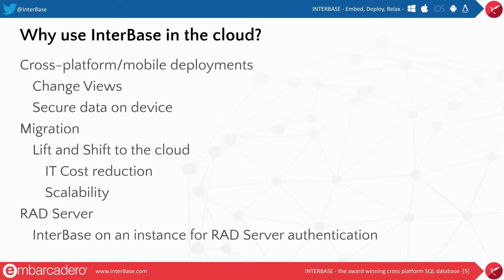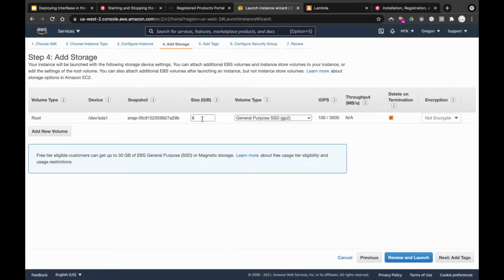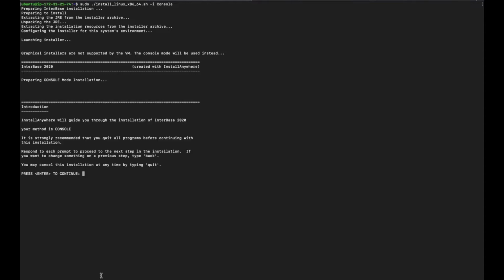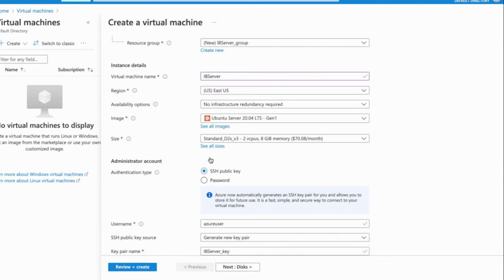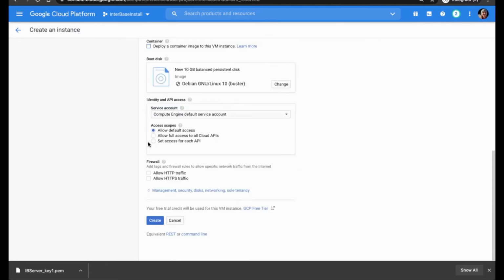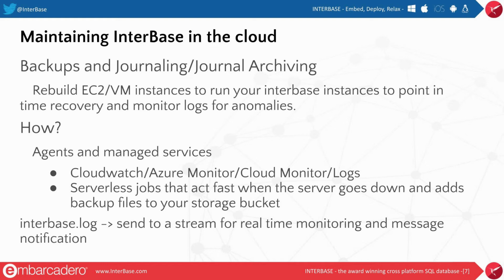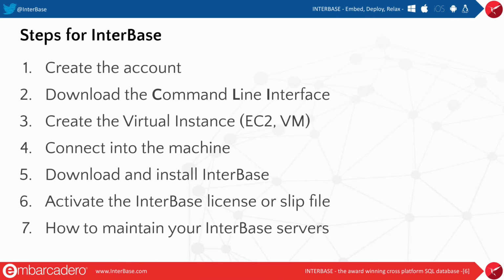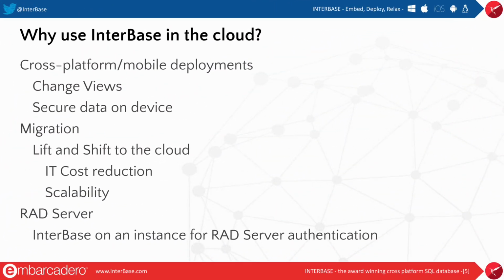Deploying InterBase in the Cloud